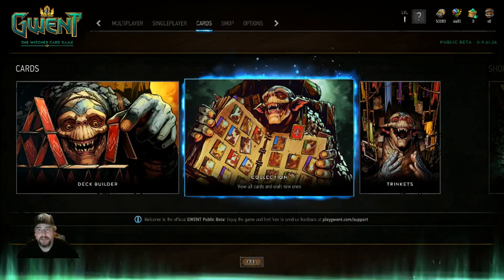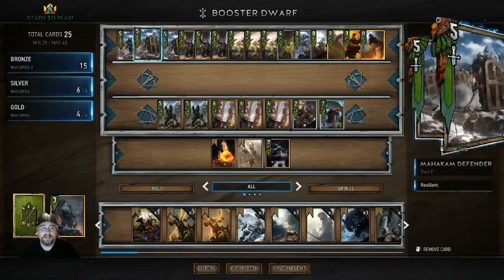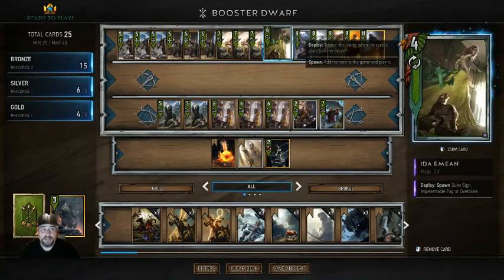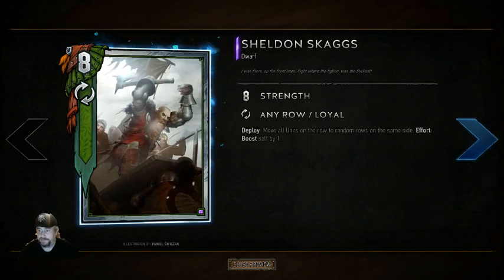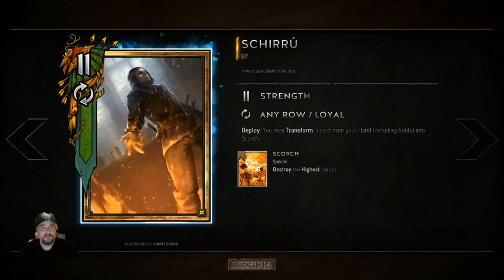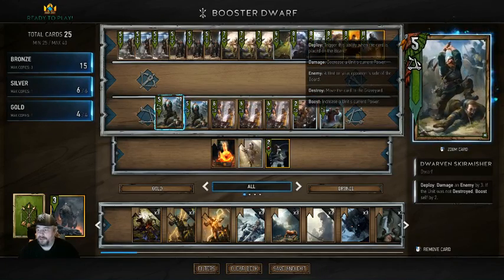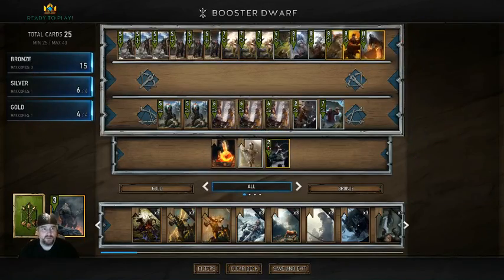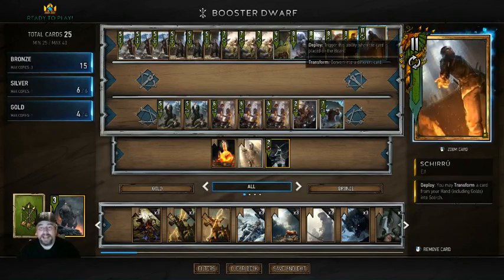Open Beta Deck Guide Vol.1: Booster Dwarf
The Open Beta Dwarf meta is HERE!!  A great guide for new players to get in on the action.  A easy to understand and execute deck for beginners and pros alike!